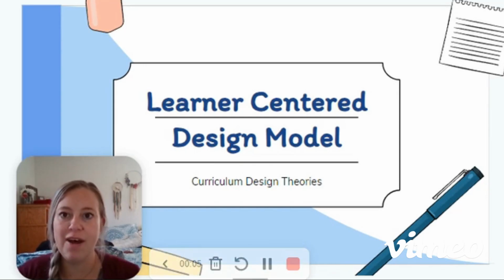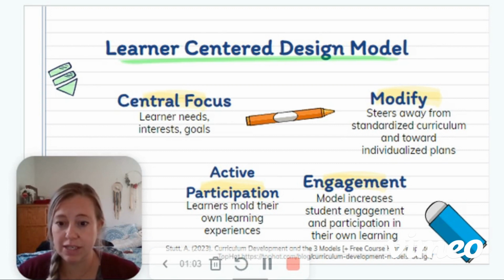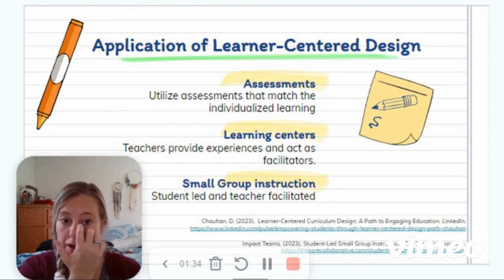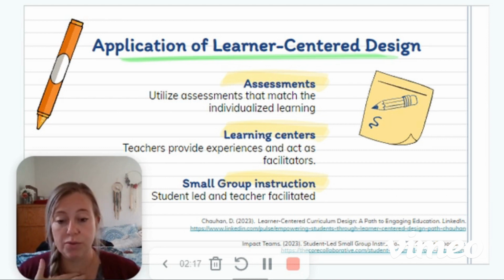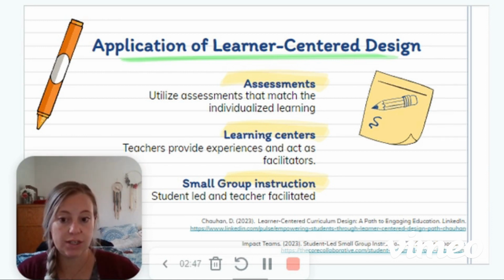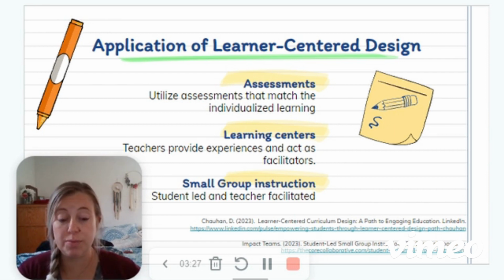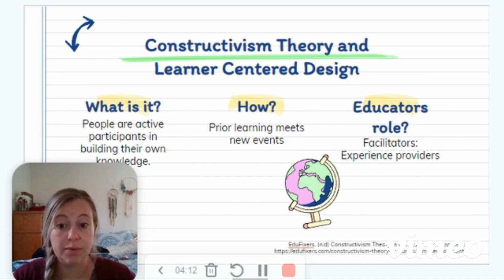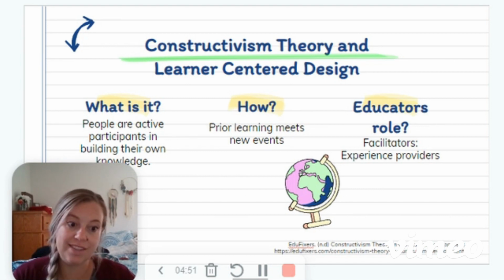Curriculum Design Model- Learner Centered model